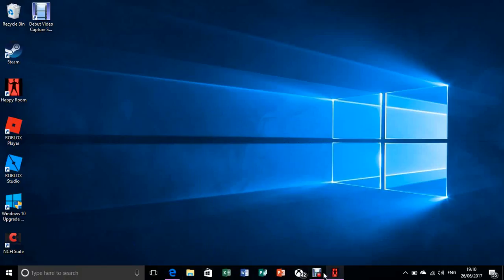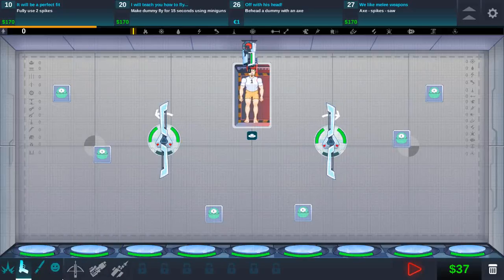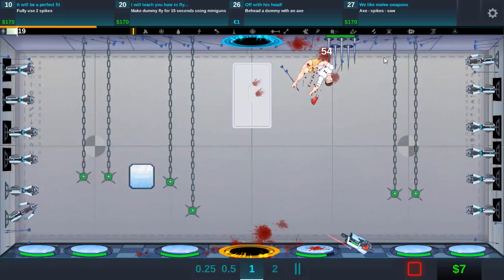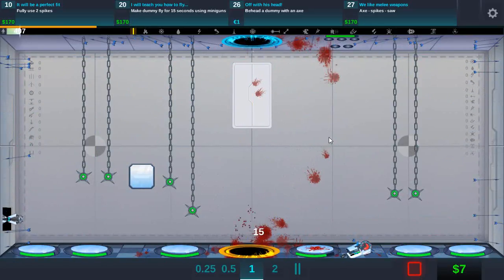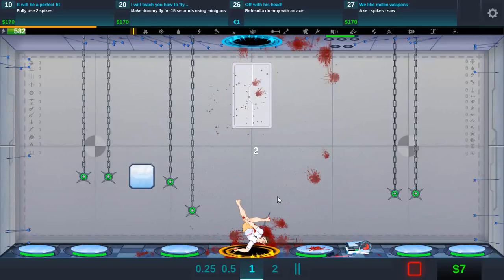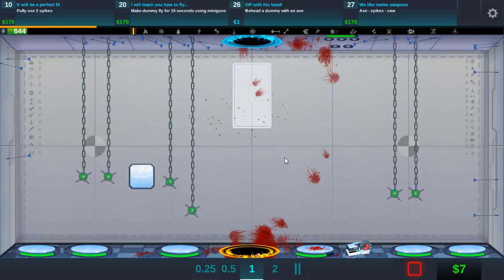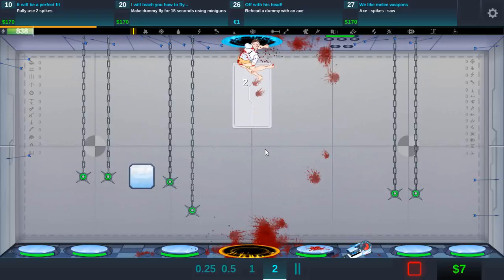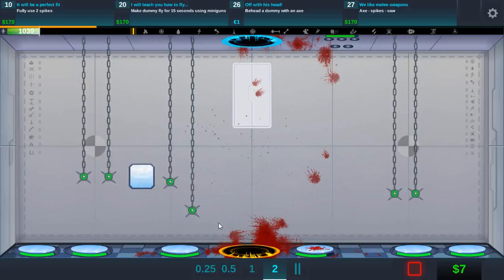HAPPY ROOM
HAPPYNESS ALL AROUND!